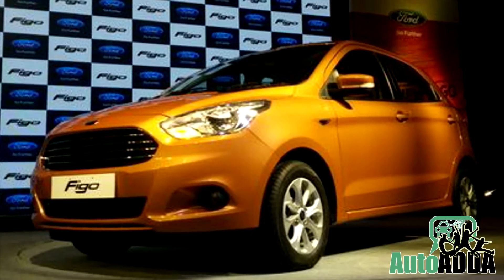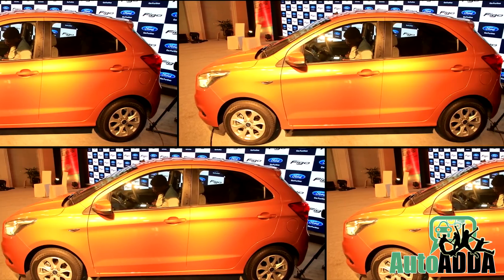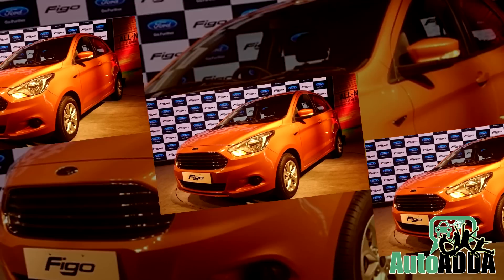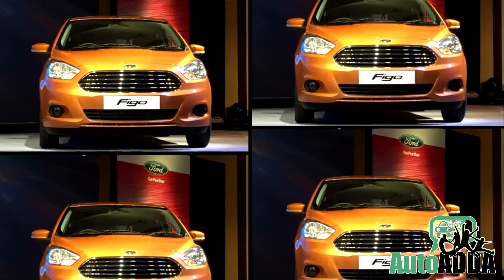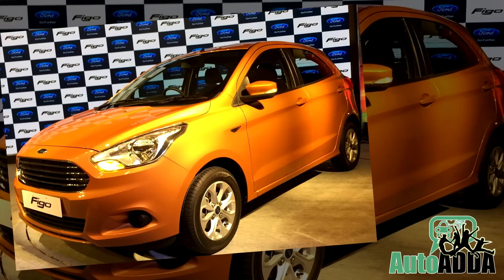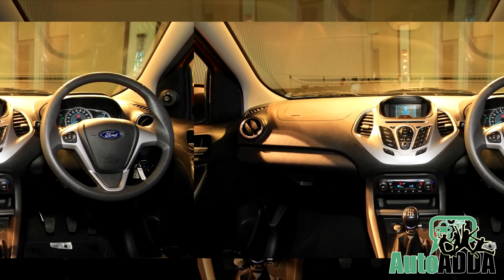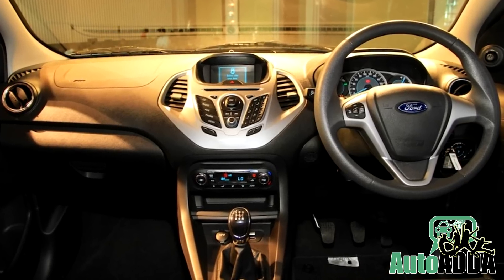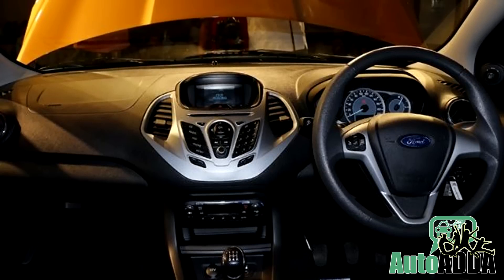New Ford Figo Hatchback launched in India at Rs 4.29 Lakh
Watch the new Ford Figo Hatchback, launched in India at a starting price of Rs. 4.29 Lakh.

The much awaited Ford Figo hatchback has been launched in India at a starting price of Rs.4.29 lakh. The Figo hatchback draws much of its design inspiration from the earlier launched Figo Aspire sedan. In fact the only separating thing between the Aspire sedan and the Figo hatchback is the hatchback design of the latter. From every other side except the rear the car looks exactly like the Figo Aspire sedan.

The Figo hatch has been launched in three different engine options – 1.5-liter diesel, 1.2-liter petrol and a 1.5-liter petrol. While the first two engines have been mated to a five-speed manual transmission, the 1.5-liter petrol will come with a six-speed DCT automatic transmission.

On the inside, the Figo hatch has been given features like SYNC multimedia system with a display unit, climate control, electrically foldable mirrors etc. The interior design of the car is primarily black with silver inserts at many places.